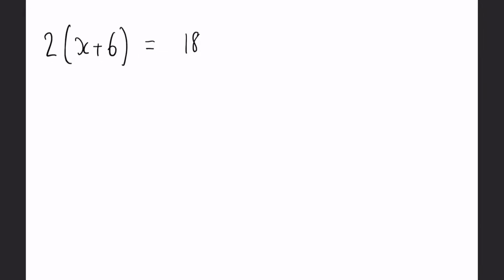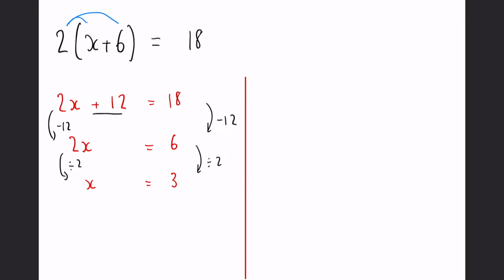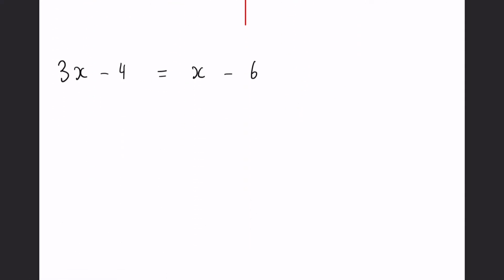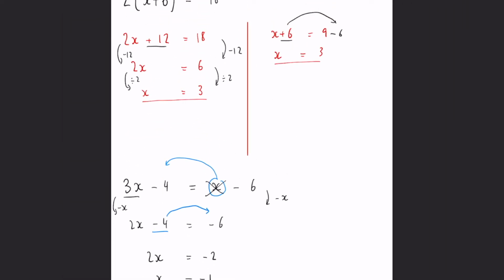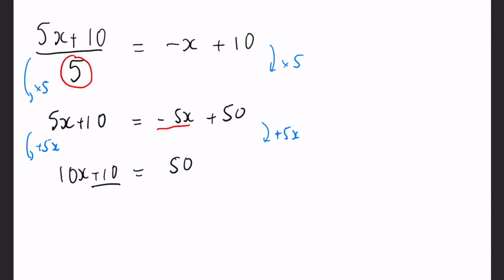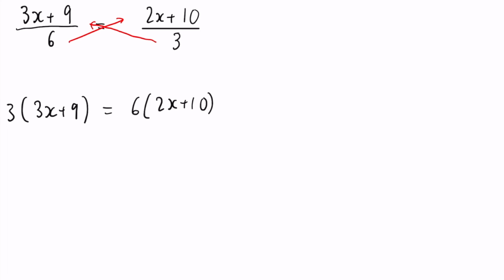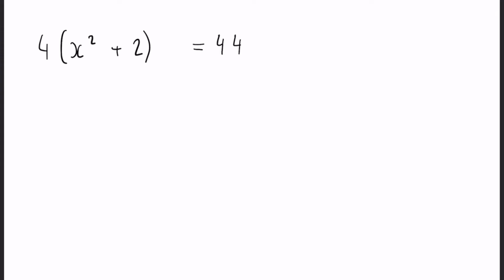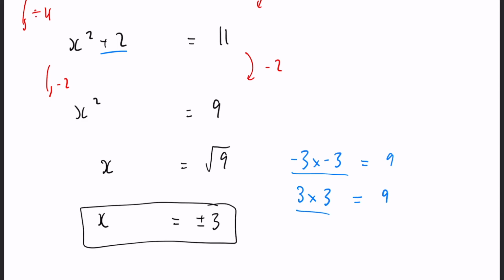Solving Equations - Part 2 | GCSE Maths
In this video we learn how to solve equations. This is part 2 to a the 2 part topic as the content has a wide variety of difficulty. This introduces the harder concepts to solving linear equations.